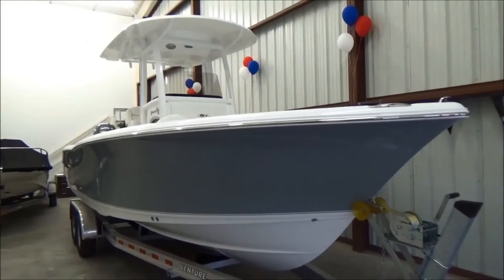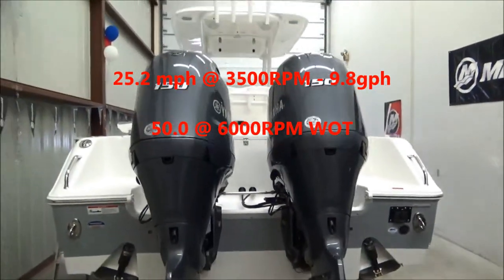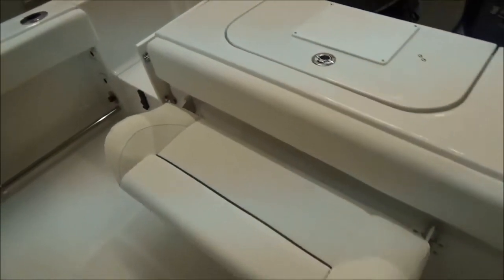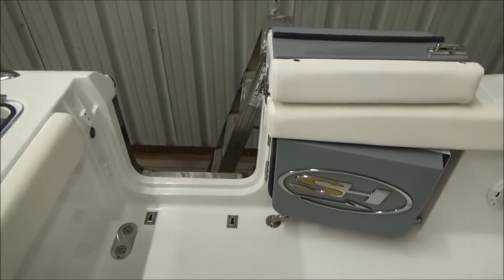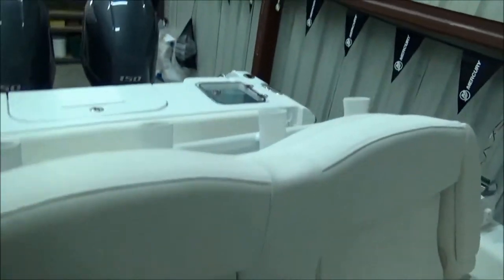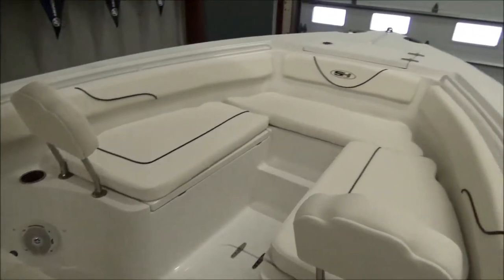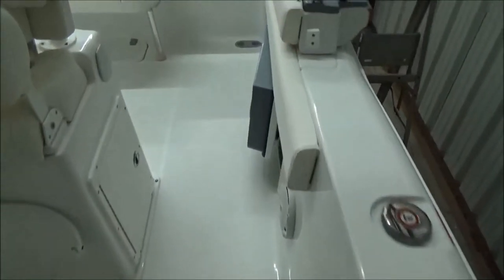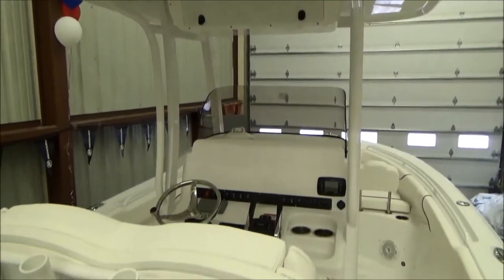2016 Sea Hunt 25 Gamefish, New Center Console for Sale, Lake Erie Sandusky @ Clemons Boats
Clemonsboats.com

The highest selling 25 foot center console made today, the Sea Hunt 25 Gamefish! This boat rides great, and is super economical with a cruise speed of around 30mph only burning 10GPH of fuel! That is with twin 150's! If you want to see what VALUE is all about, come check this boat out for yourself. We have a sold one here to show and this boat will be here early February. These sell fast, so get you name on it soon as it will likely be pre sold before delivery to Clemons Boats. This 25 Gamefish comes with the following equipment: Twin Yamaha 150hp 4-strokes, titanium grey hull, hard top with misters, power assist -steering, rear -bench, bow backrests, side entry ladder,and tons of standard features! Don't forget to check us out on Facebook and Twitter @ Clemonsboats1!